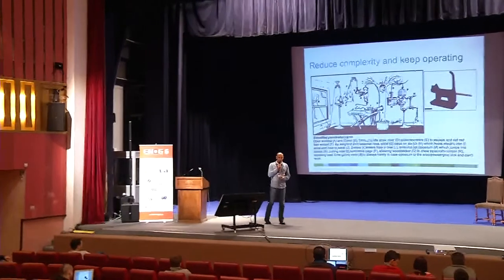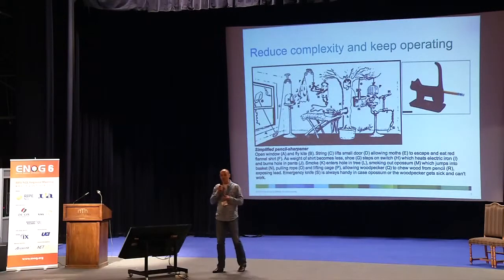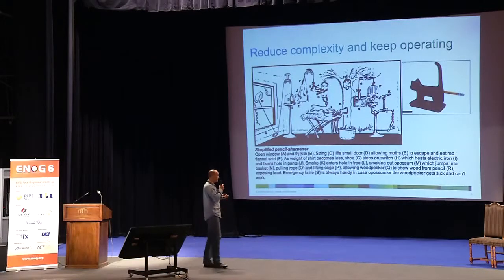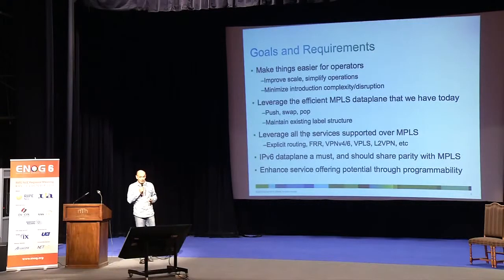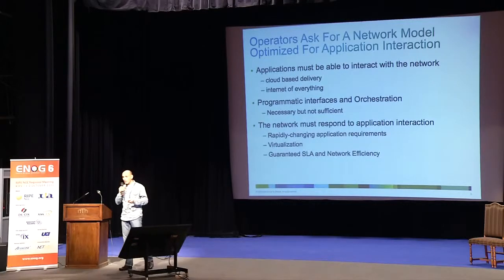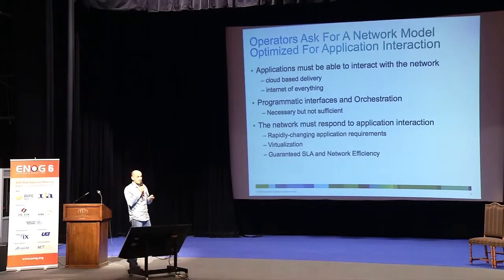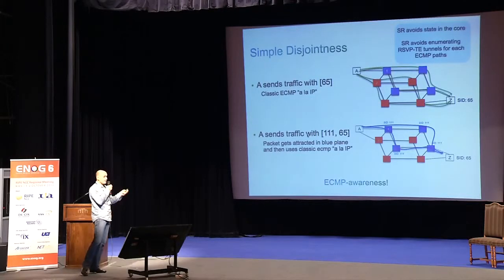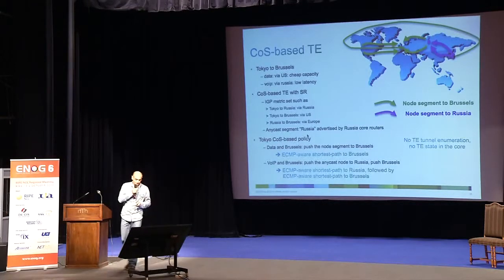ENOG6: Segment Routing - Andrey Korzh (EN)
ENOG 6 / RIPE NCC Regional Meeting took place at the President Hotel in
Kiev, Ukraine on 1-2 October 2013.